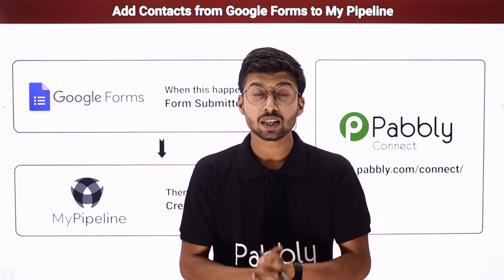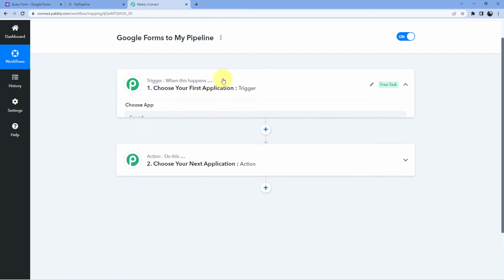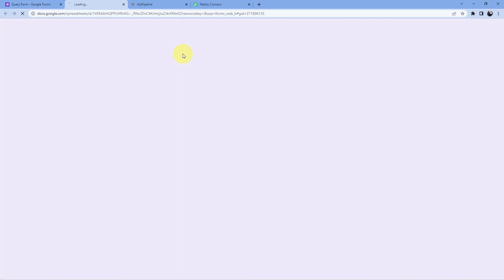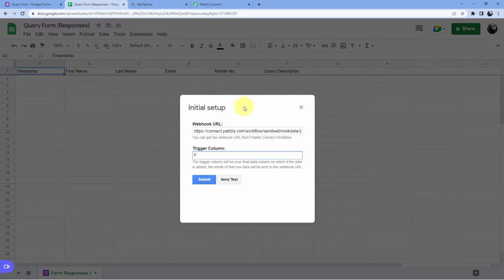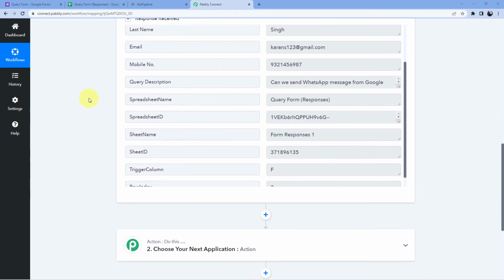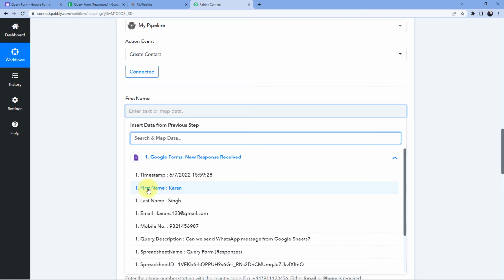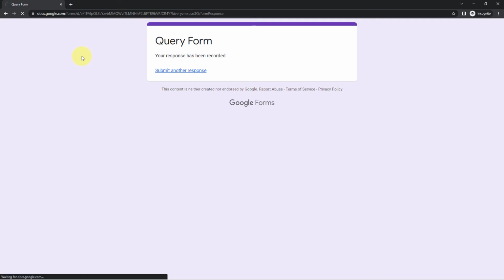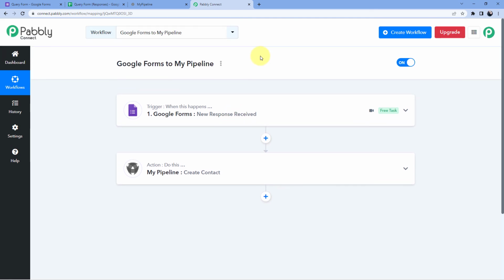Add Contacts from Google Forms to My Pipeline - Google Forms My Pipeline Integration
Pabbly Connect allows you to easily add contacts from your Google Forms responses into your MyPipeline CRM. This integration makes it simple to keep your CRM up-to-date with the latest information from your Google Forms responses.